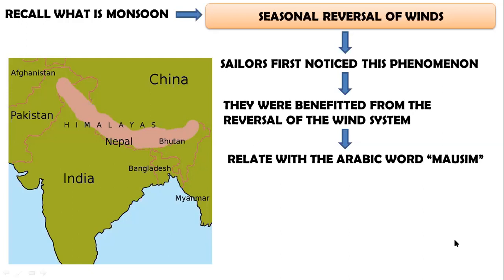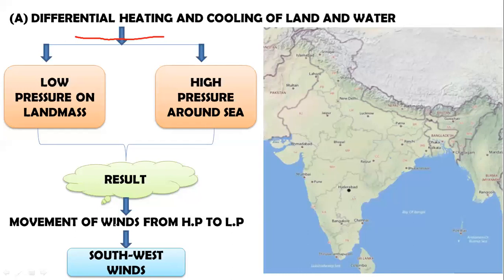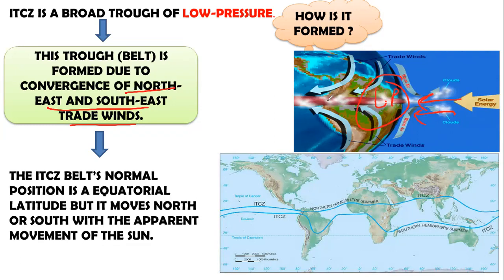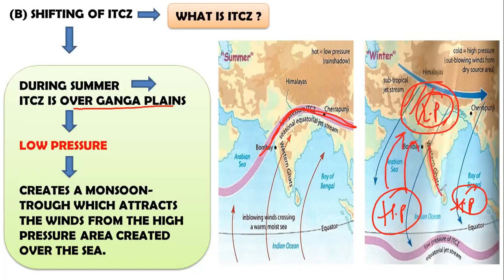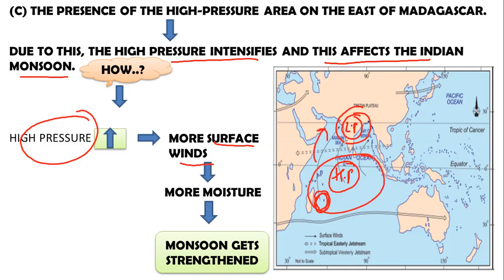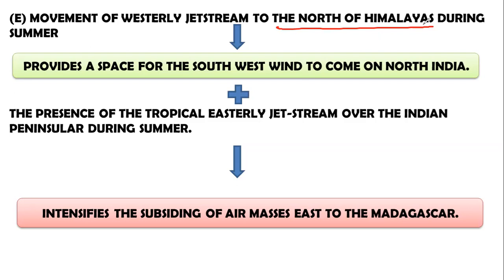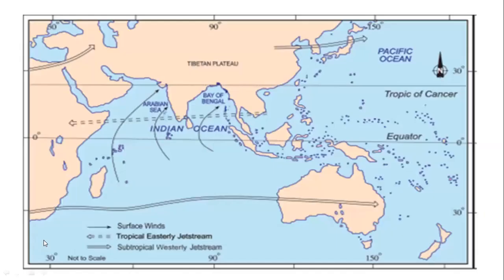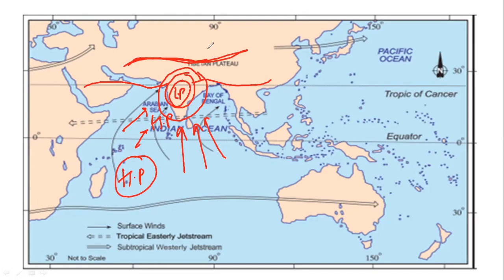9th - Social Science - 17.08.2020 - Climate (Part-11)